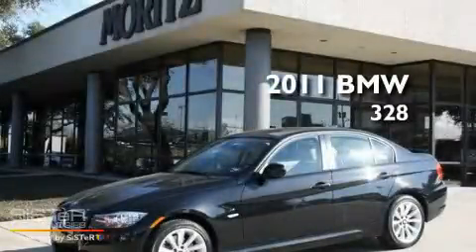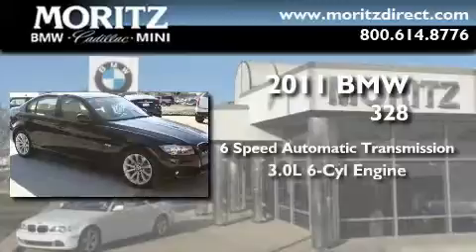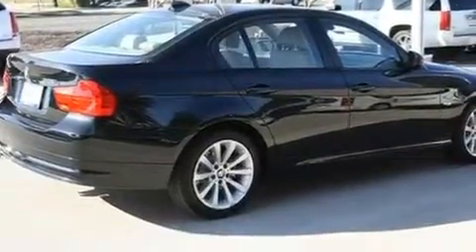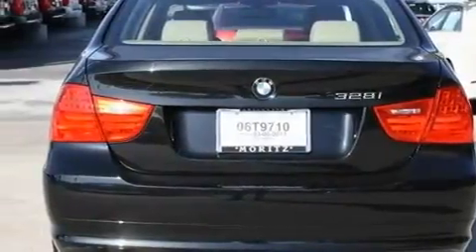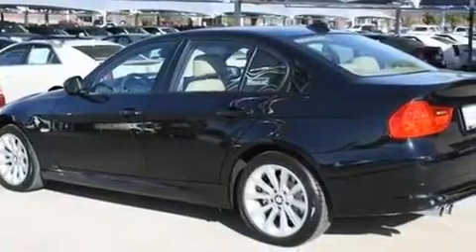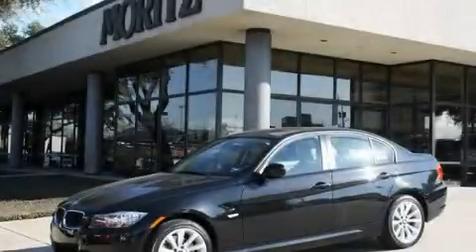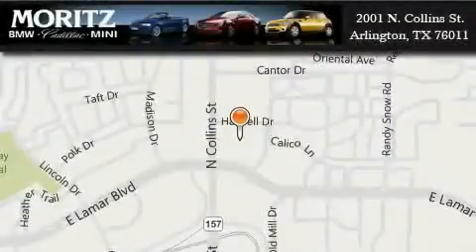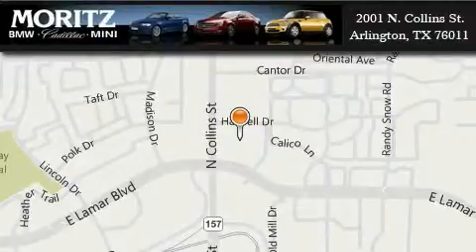2011 BMW 328i Plano TX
Year : 2011

 Make : BMW

 Model : 328i

 Engine : Gas I6 3.0L/183

 Trans . : Automatic

 Exterior : Black Sapphire Metallic

 Miles : 1

 Interior : Beige

 2001 N. Collins St.

 2011 BMW 328i Arlington TX